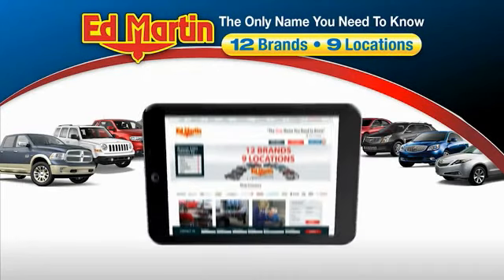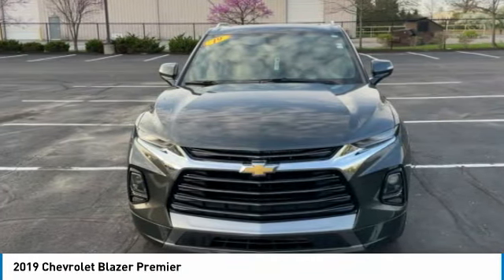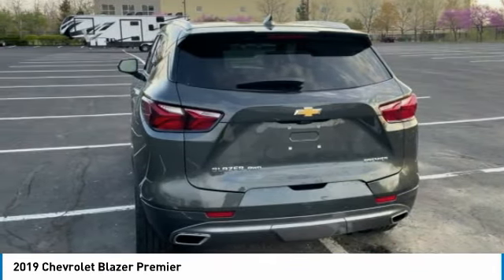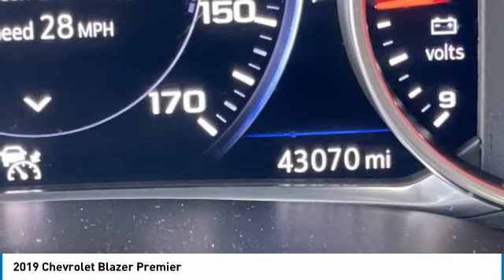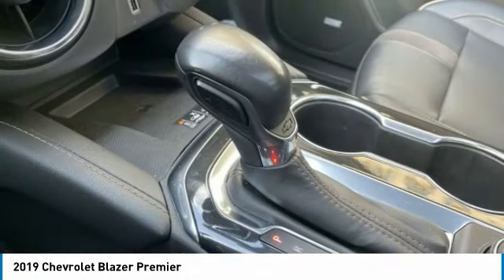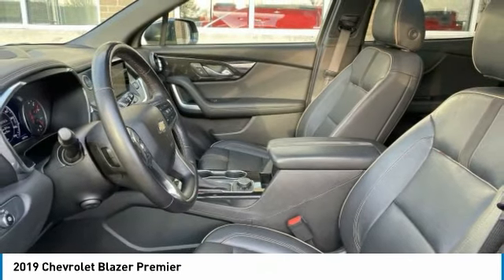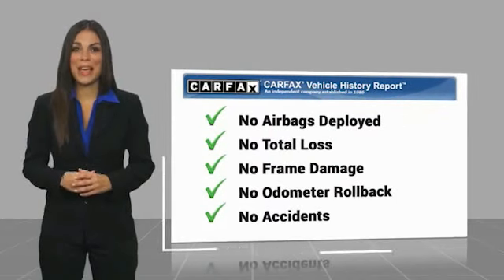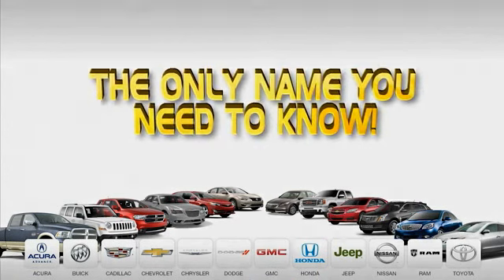2019 Chevrolet Blazer 4PX3433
2019 CHEVROLET BLAZER Anderson, IN
Stock# 4PX3433

Great Vehicle History, BLUETOOTH!, REARVIEW CAMERA!, NAVIGATION, MyLink Audio!, USB PORTS!, AWD.

Clean CARFAX.

Chevrolet Certified Pre-Owned Details:

* Transferable Warranty
* Roadside Assistance
* Vehicle History
* 172 Point Inspection
* 24 months/24,000 miles (whichever comes first) CPO Scheduled Maintenance Plan and 3 days/150 miles (whichever comes first) Vehicle Exchange Program. SiriusXM 3-month trial subscription.